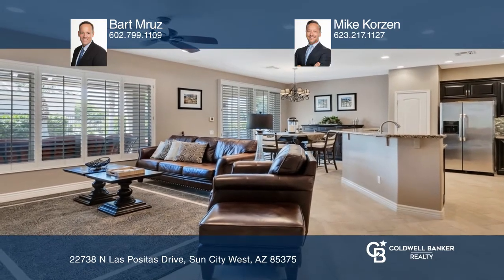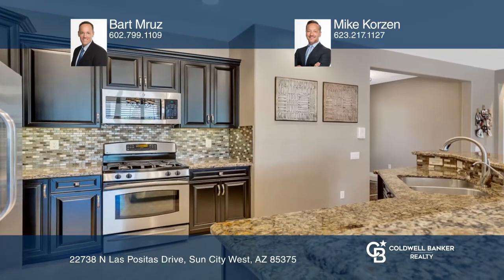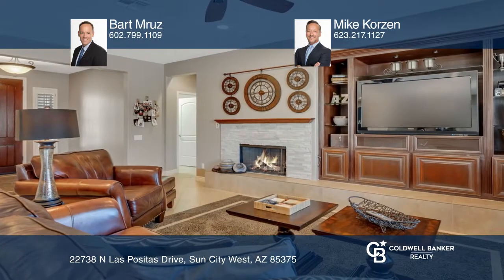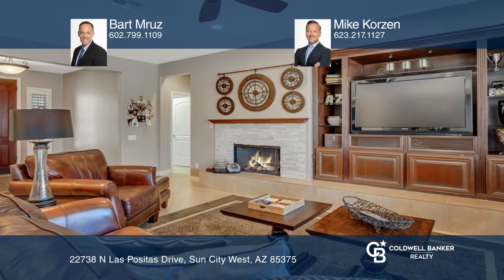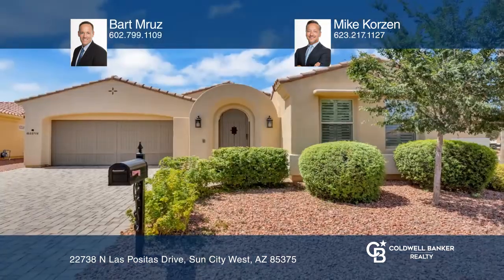22738 N Las Positas Drive Sun City West, AZ | ColdwellBankerHomes.com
22738 N Las Positas Drive, Sun City West, AZ

Sophisticated and classy, this stunning home sits in the gated Corte Bella Country Club. Our owner crafted this home into a masterpiece. The property totals three bedrooms and three baths. Main home is a split two bedroom, two bath plan with a great room, kitchen and dining area. It is updated with